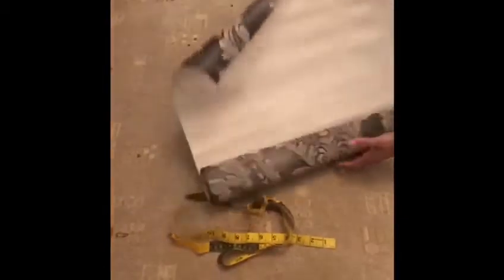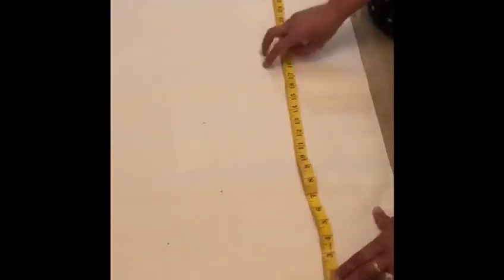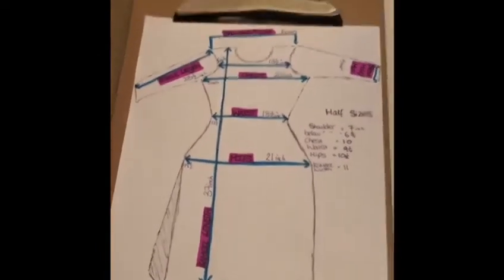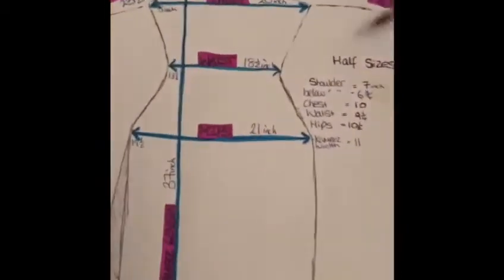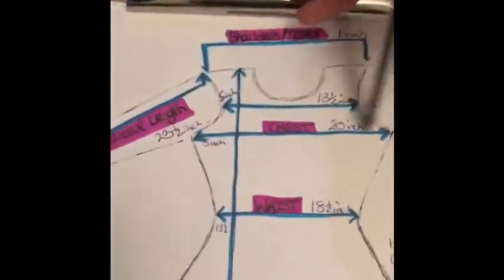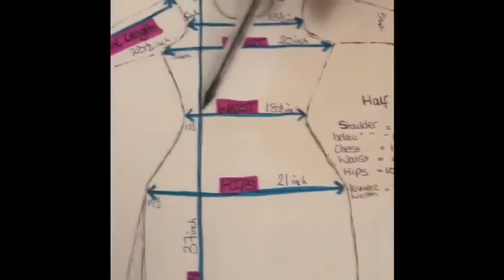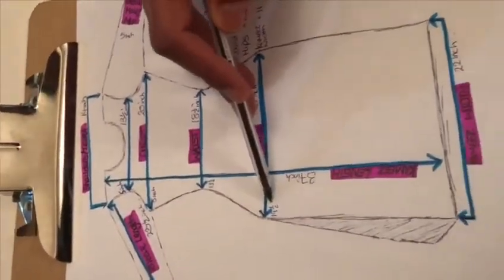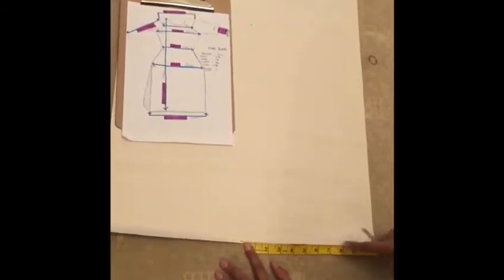Make the template of your kameez part 1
Using our measurements from the previous videos, we are now going to start making our template on wallpaper. Part 1of2